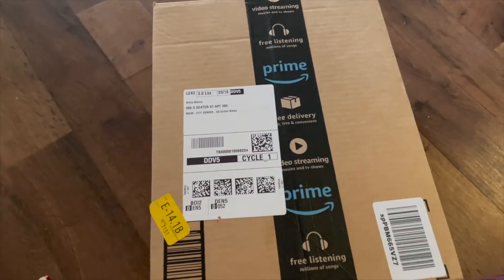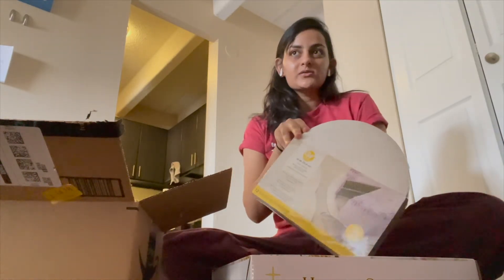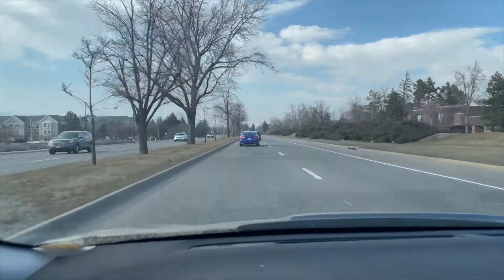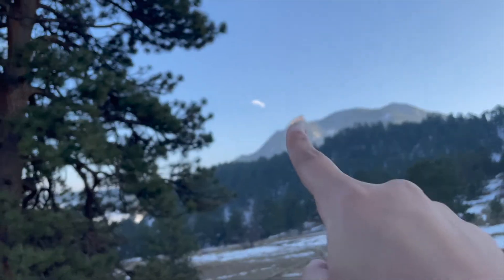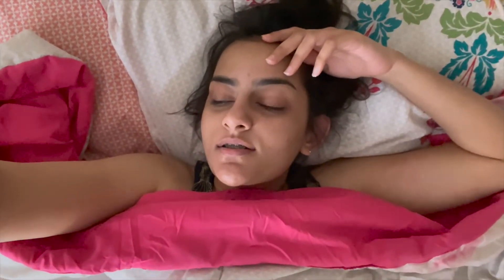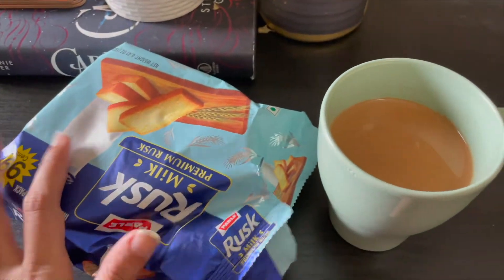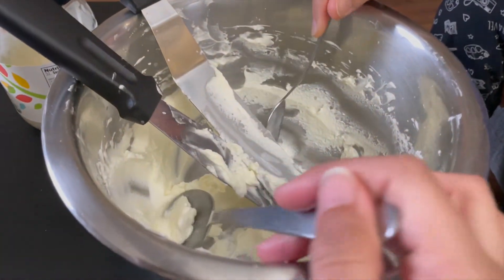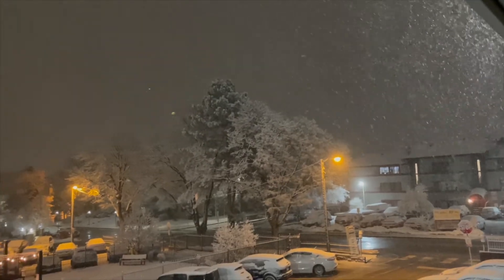Weekend VLOG- 01 | SERIES | Unboxing, Fun, Video & Chore Routine| CANDID| Lifestyle| Friday HINT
Hi guys,

Hope you are doing well! I am starting a weekend vlog series where I will show you my weekend life. I hope you enjoy it.

Please do let me know what would you like to see in my Friday videos.

See you this Friday!
-xoxo